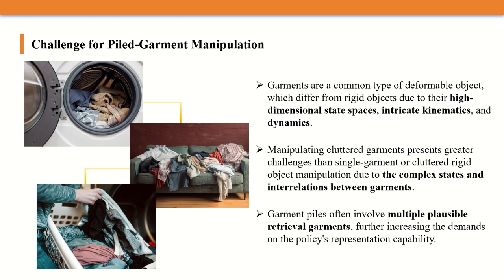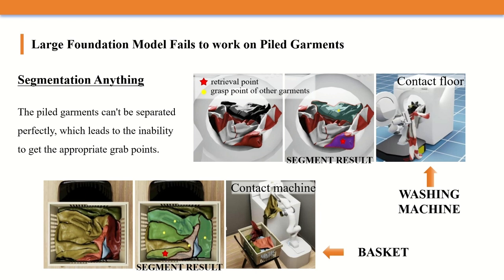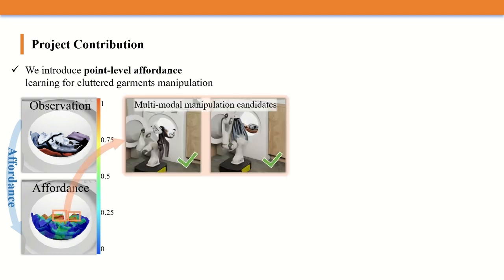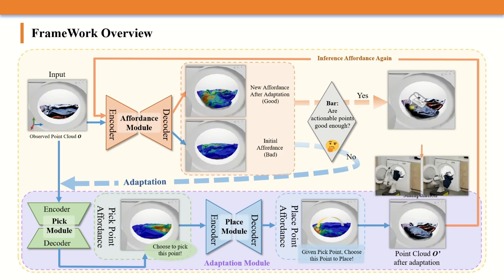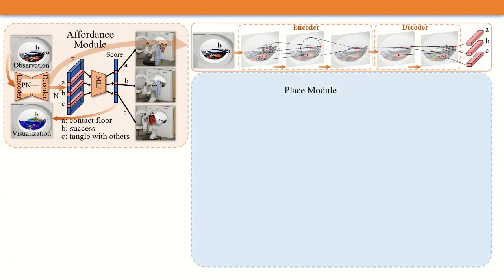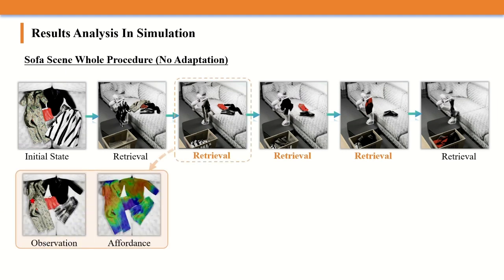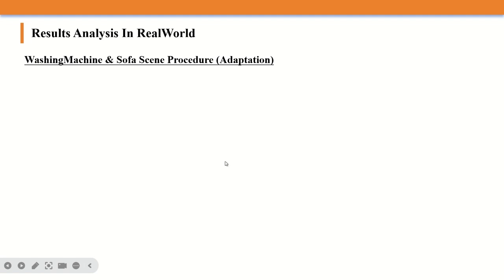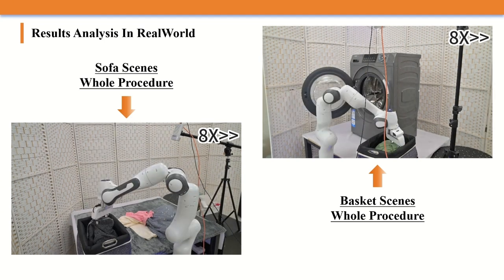【CVPR2025】Affordance Guided Retrieval and Adaptation for GarmentPile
This video is about the introduction of our paper accepted by CVPR2025.

Title:
GarmentPile: Point-Level Visual Affordance Guided Retrieval and Adaptation for Cluttered Garments Manipulation

Abstract:
Cluttered garments manipulation poses significant challenges in robotics due to the complex, deformable nature of garments and intricate garment relations. Unlike single-garment manipulation, cluttered scenarios require managing complex garment entanglements and interactions, while maintaining garment cleanliness and manipulation stability. To address these demands, we propose to learn point-level affordance, the dense representation modeling the complex space and multi-modal manipulation candidates, with novel designs for the awareness of garment geometry, structure, and inter-object relations. Additionally, we introduce an adaptation module, informed by learned affordance, to reorganize cluttered garments into configurations conducive to manipulation. Our framework demonstrates effectiveness over environments featuring diverse garment types and pile scenarios in both simulation and the real world.